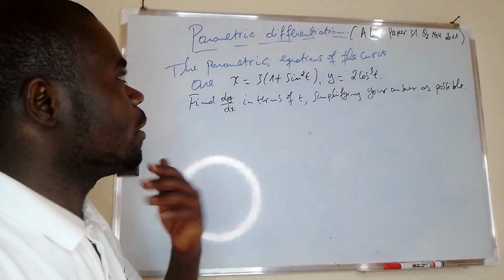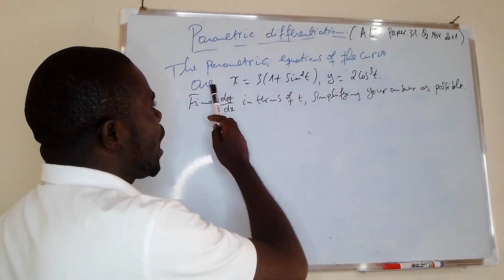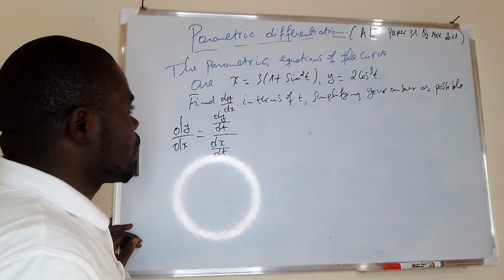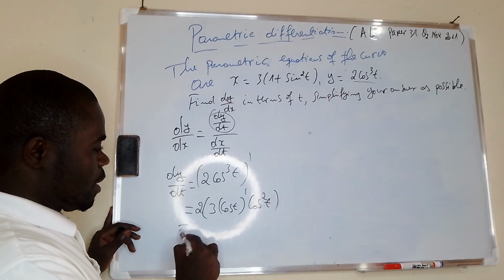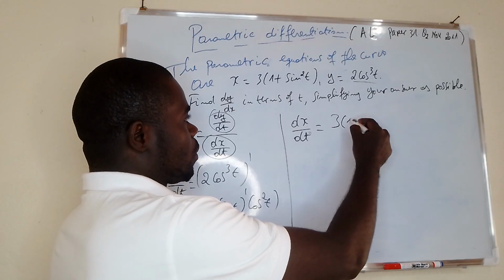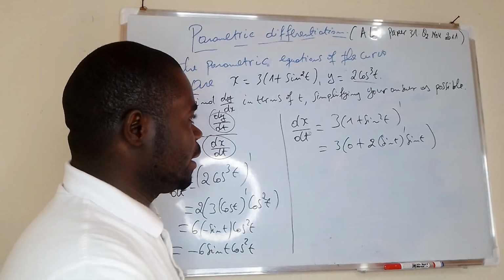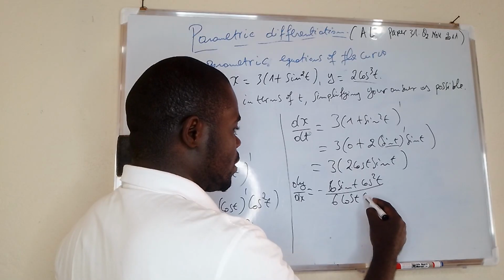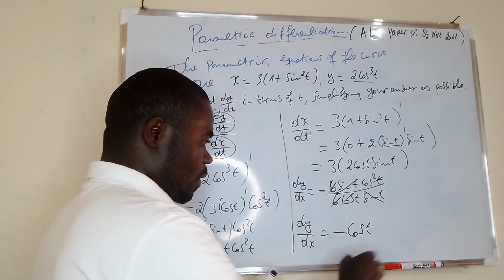How to differentiate / to make derivative of parametric functions in simple way, A level Mathematics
Parametric function is a function which may include the third letter where we may have a function of x where x is a variable, so this x can be also a function of another letter and that letter is called a parameter,

This is a video of one examples of differentiating parametric functions, and the previous math tutorial video clearly explains how we can derivate this function in complex with exponential functions, you can go and watch it through